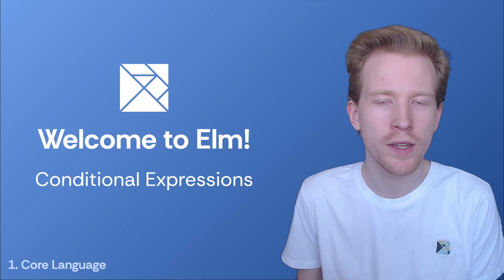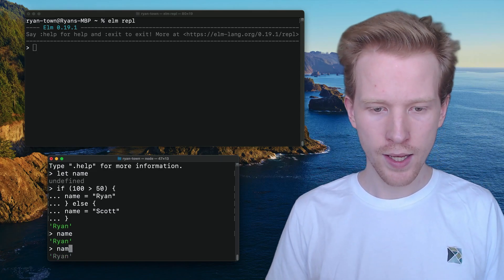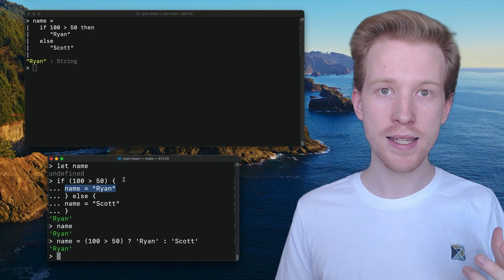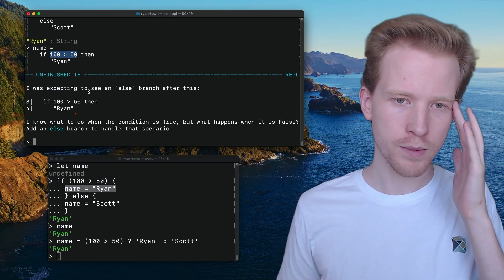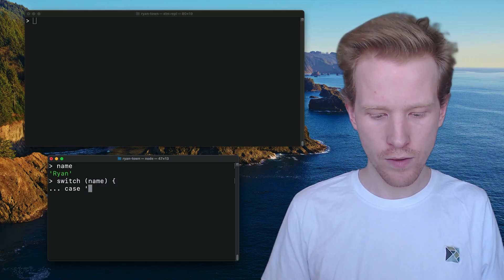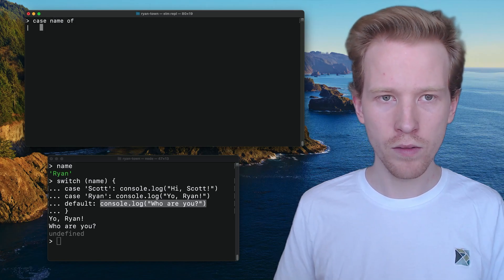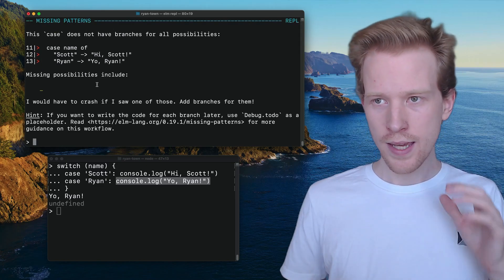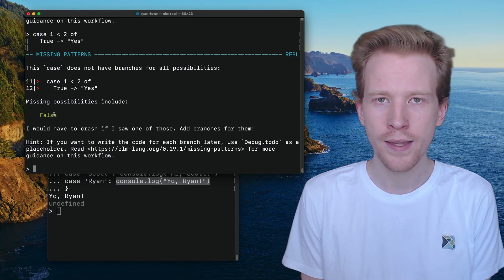Welcome to Elm - 1.3 Conditionals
Learn all the conditional expressions in Elm